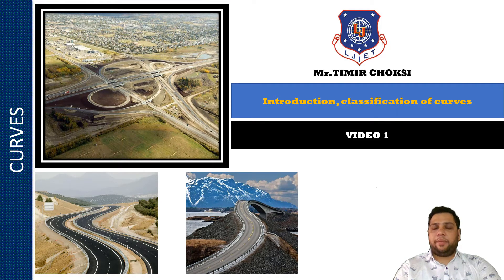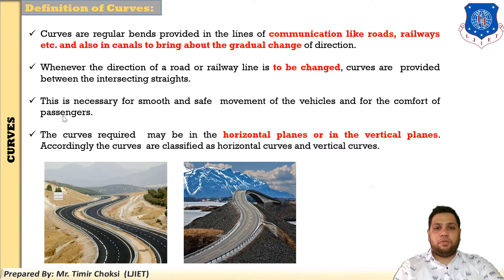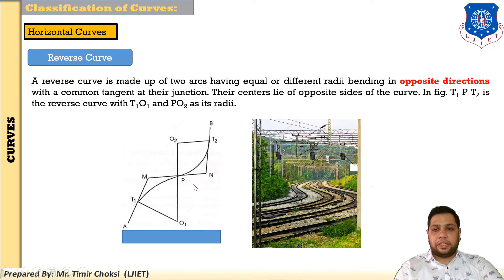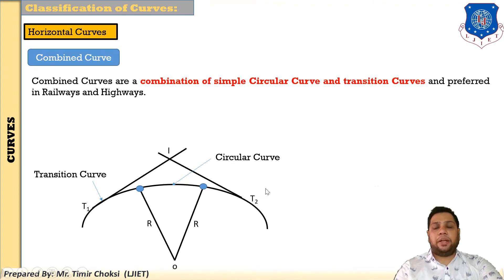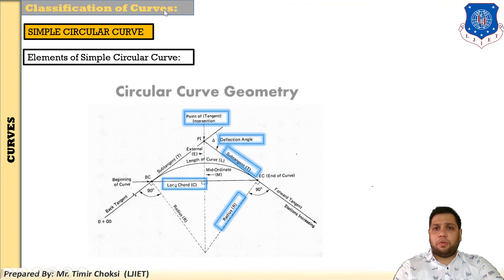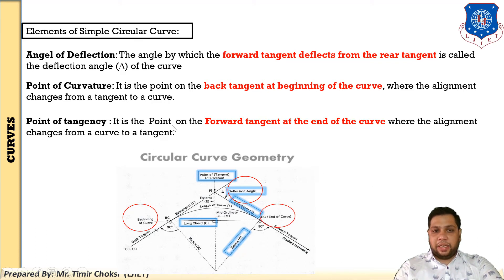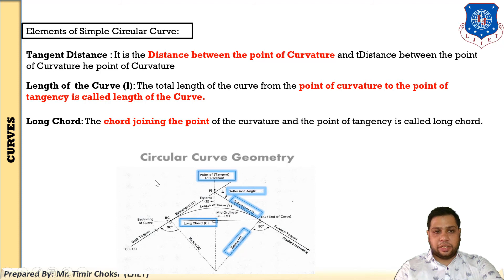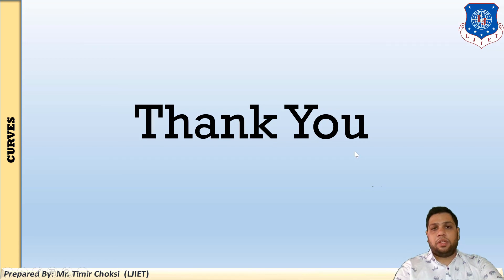Lec-44_Introduction Of Curves | Surveying | Civil Engineering